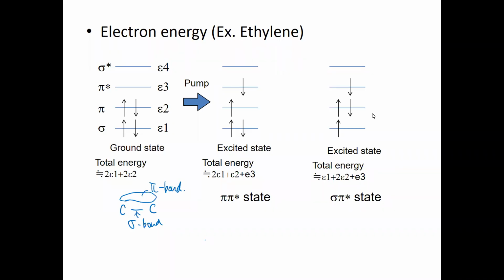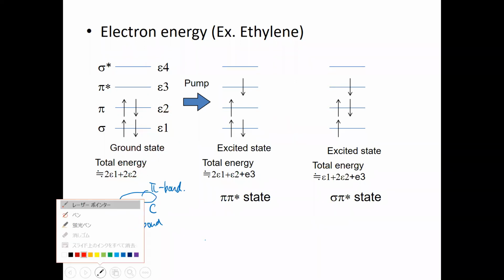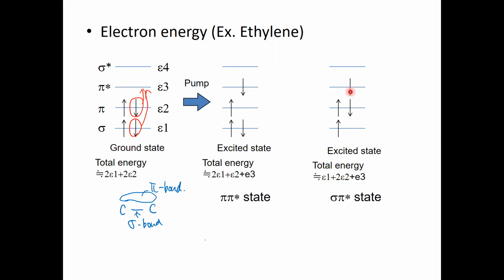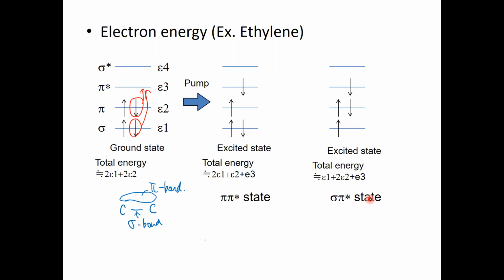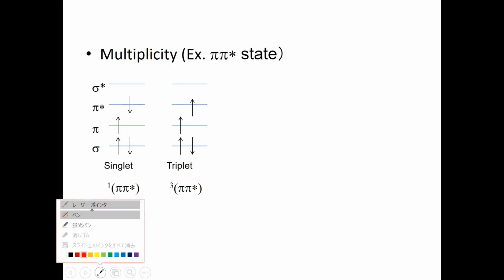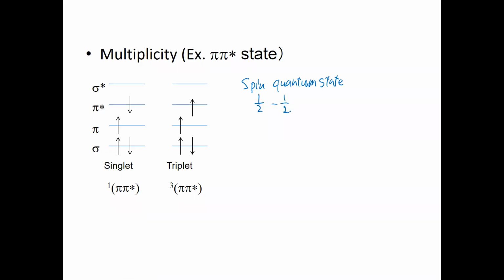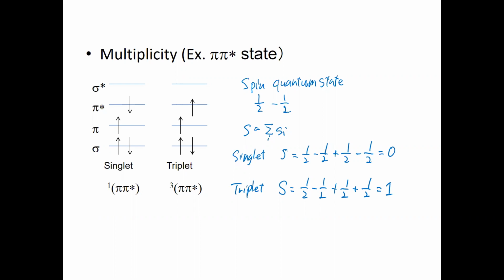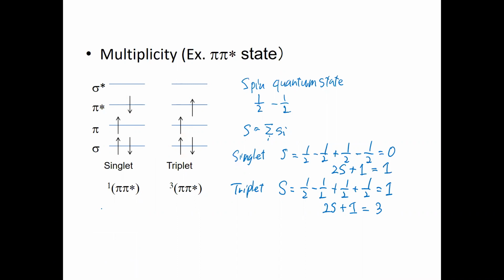Photochemistry / Spectroscopy Lecture 3 2